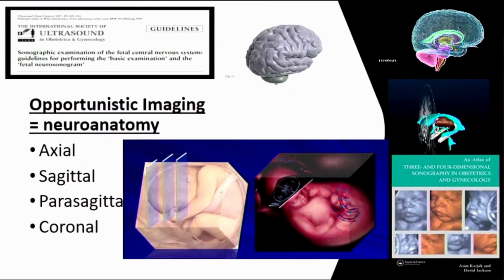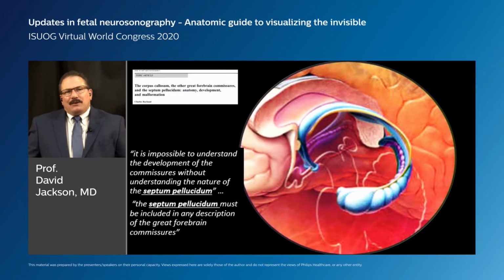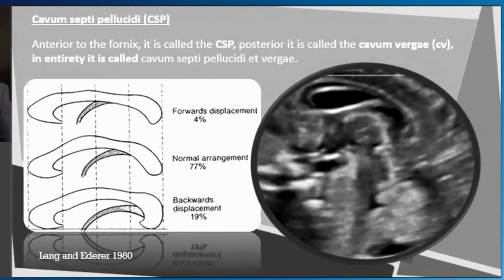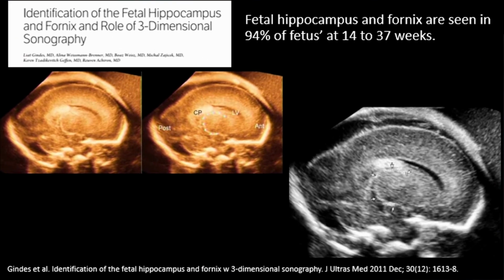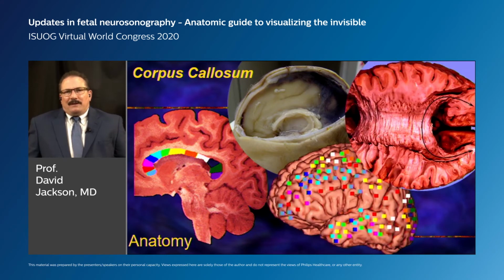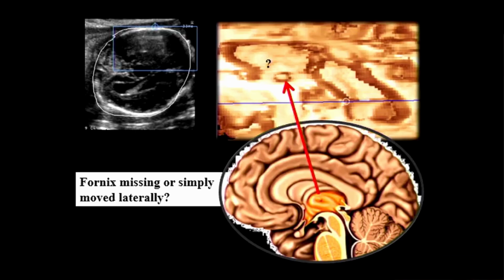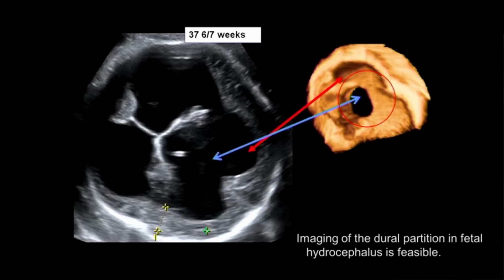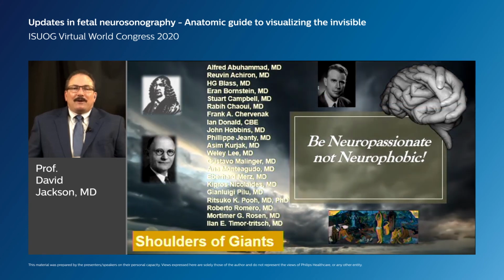Updates in fetal neurosonography: an anatomic guide to visualizing the invisible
Prof. David Jackson goes over updates in fetal neurosonography and provides an anatomic guide to visualizing the invisible.